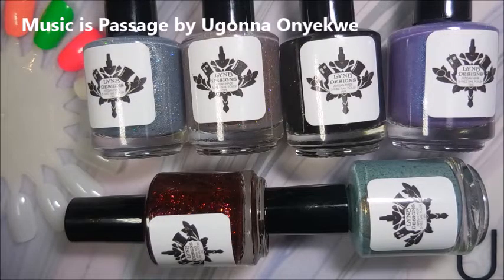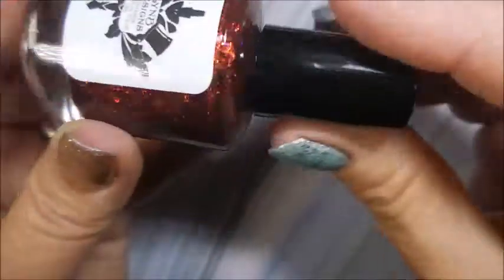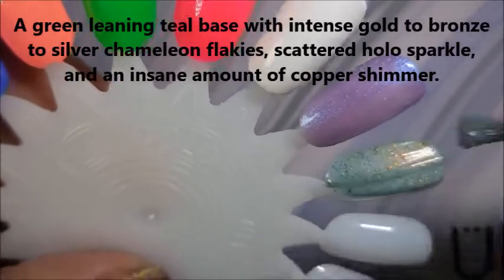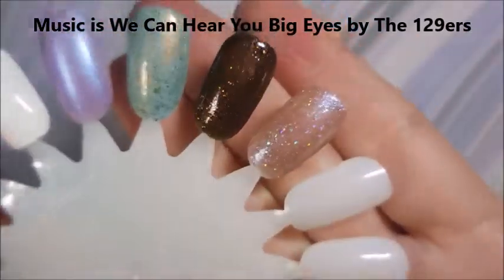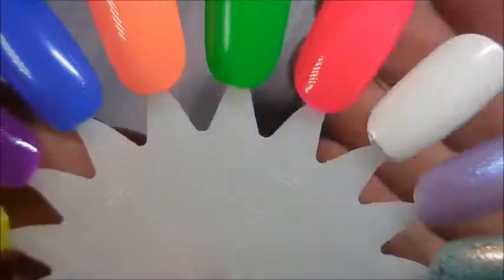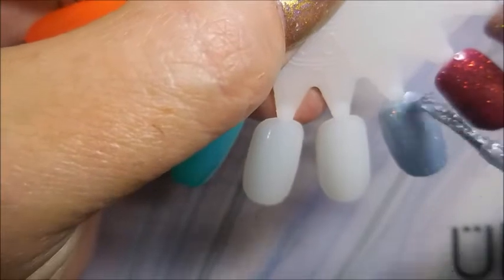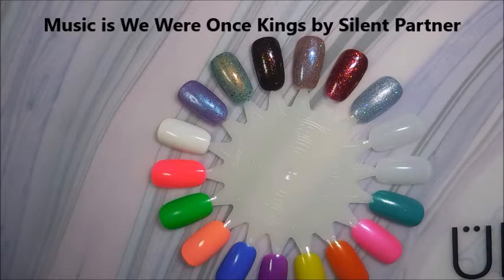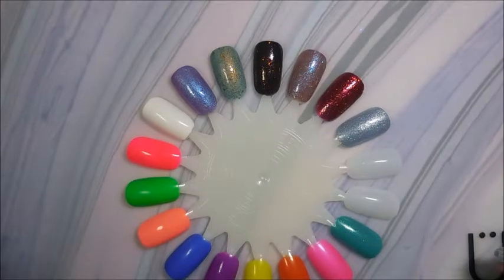LynB Designs Harry Potter Spells Collection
Tina

                             Some Of My "Go To" Products:
Cotton Claw (similar to the one I use) $4.99:

Filmed with: Nikon Coolpix S6900
Tri-Pod: LimoStudio 17" Mini Tripod AGG301
Edited with: Windows Live Movie Maker